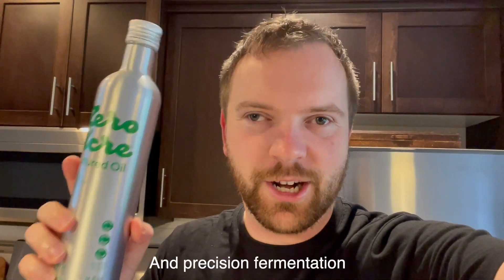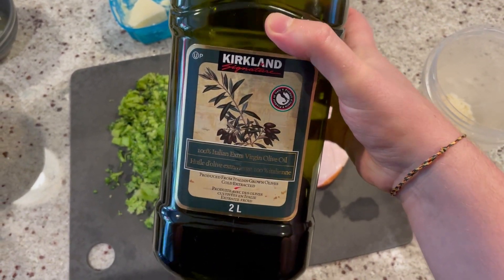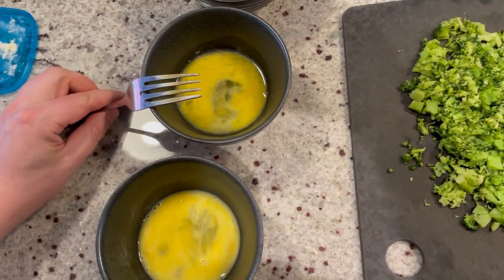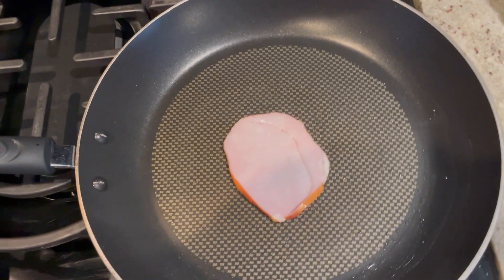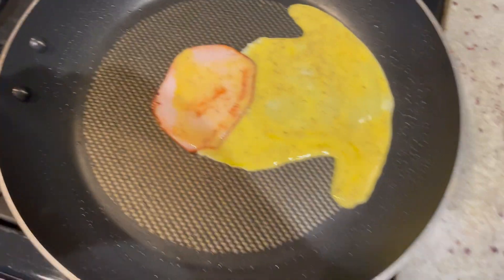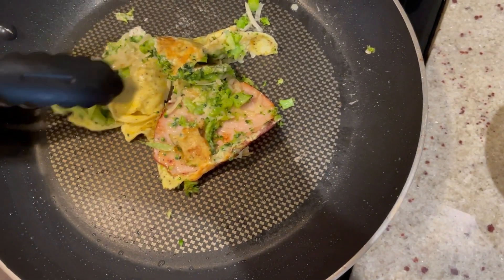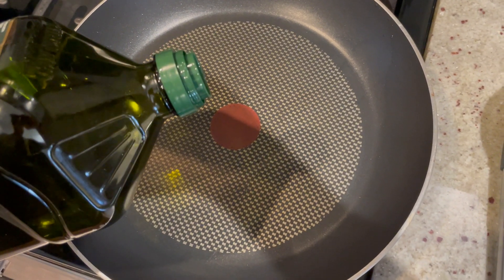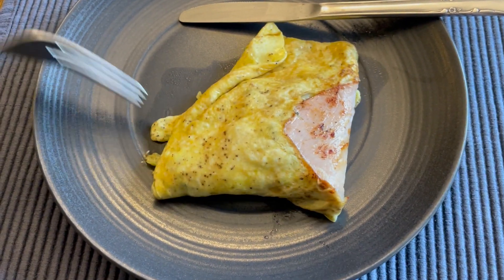Precision Fermentation Oil Tasting (Zero Acre Farms)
We can use yeast to make oil? Yep! In this video I try a precision fermentation oil by Zero Acre Farms. They make their oil using sugarcane sugars.

MUSIC
In Memory Of Elizabeth Reed · The Allman Brothers Band

SOURCES
The Future of Eggs | Arturo Elizondo | The Proof Podcast EP 218